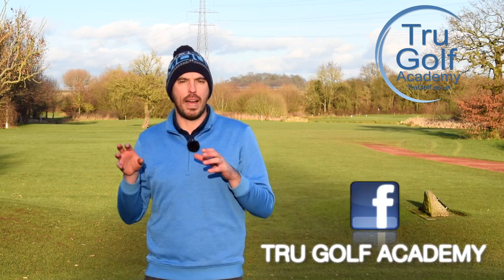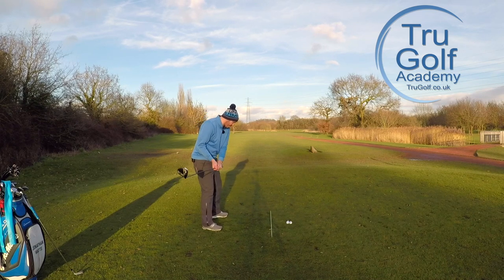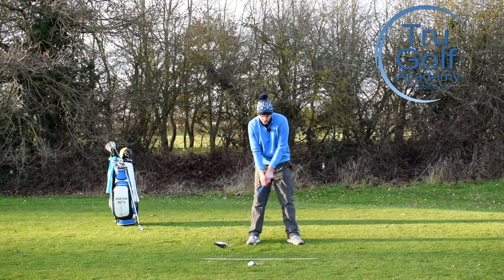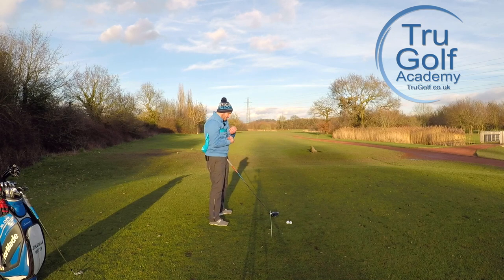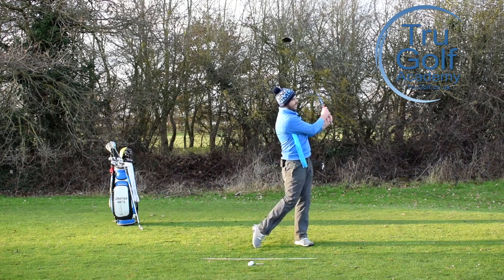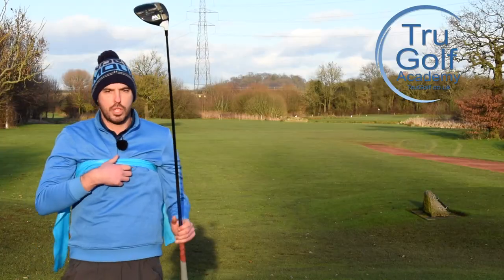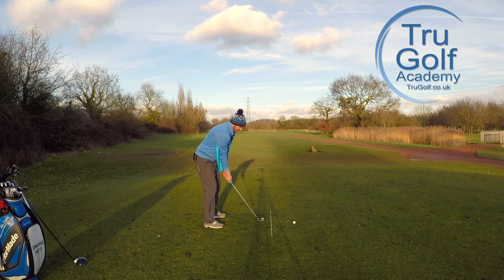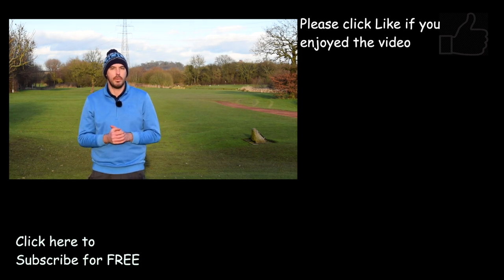GOLF SWING MADE SIMPLE!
Director of Instruction at the TruGolf Academy Jon Watts discusses why you should stop trying to swing straight and why you should forget about keeping your head down. Hit straighter and longer shots  with this simple tip!